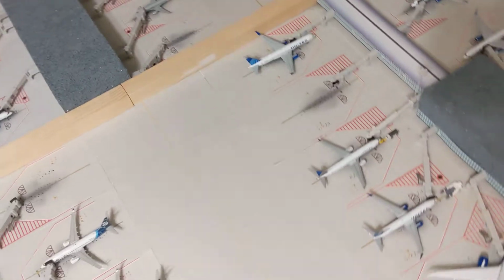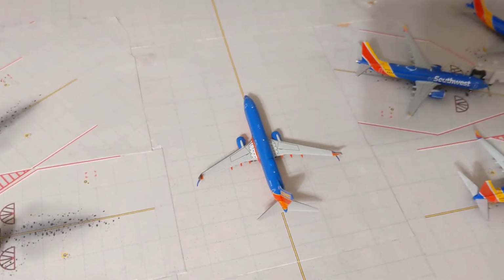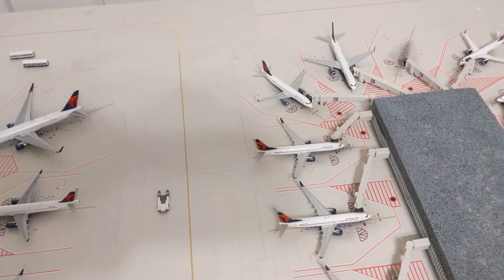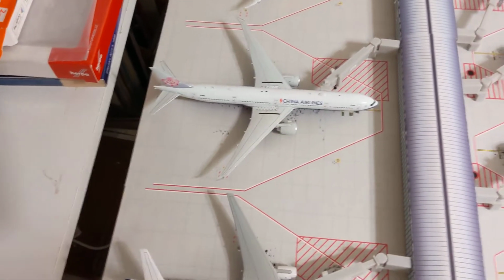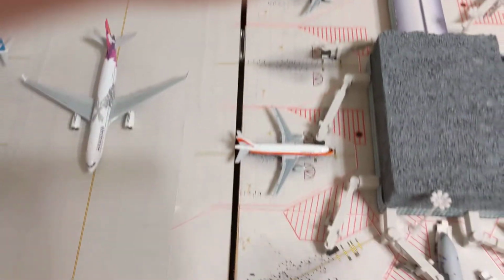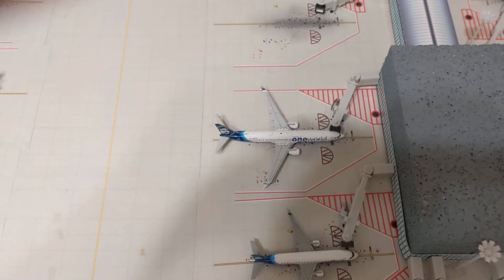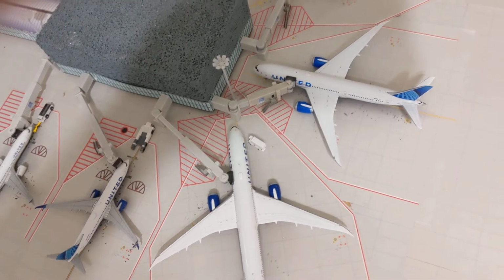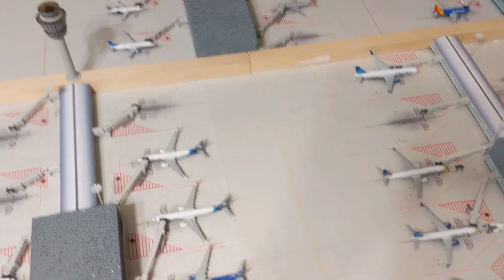Realistic LAX Airport Update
It has been a very long time coming but here is a realistic LAX airport update.  The legacy carriers still have not reinstated all of their international flights.  Anyway, hope you guys enjoy this video.